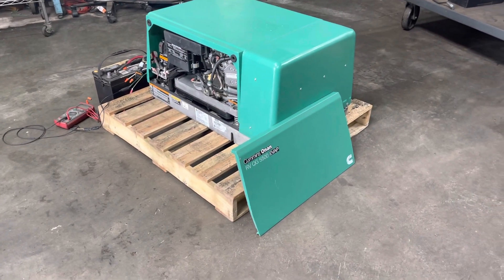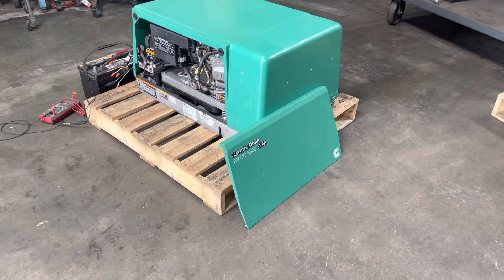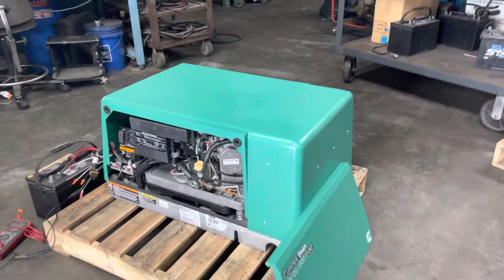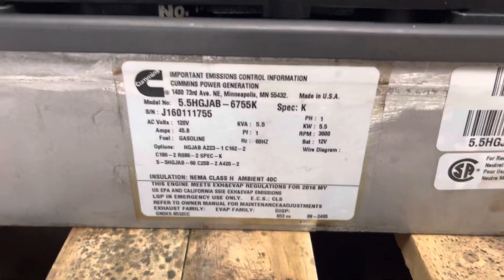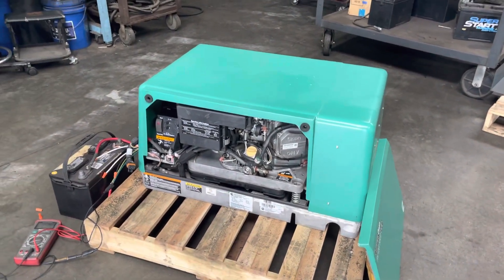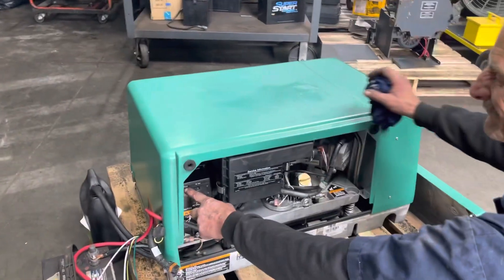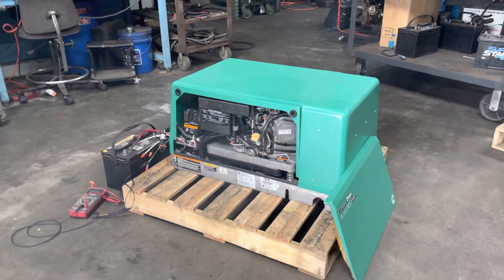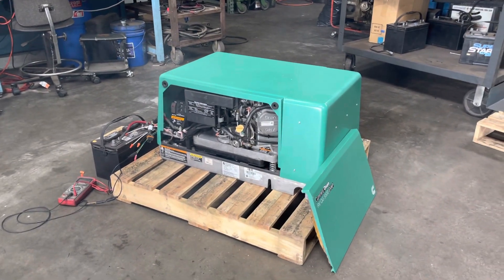Cummins Onan RV QG 5500 EVAP Generator Gasoline Engine AS IS for parts